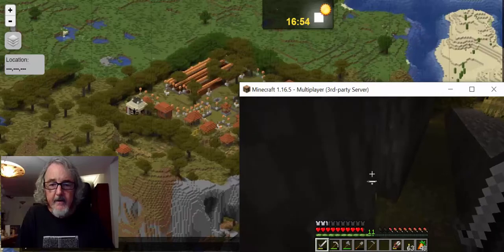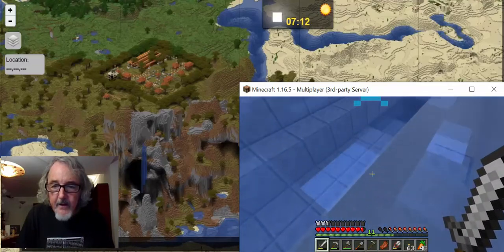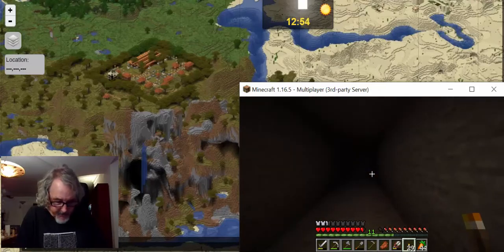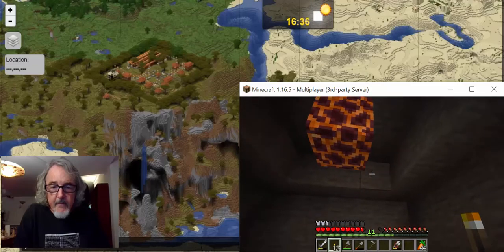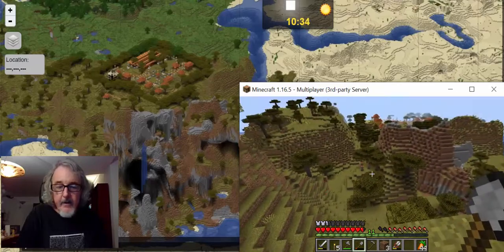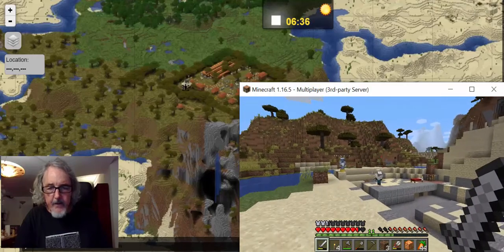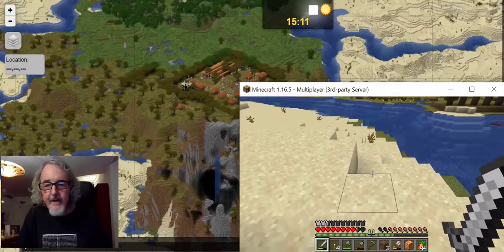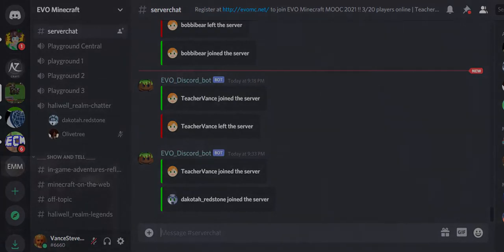Teacher Vance & Bobbi Bear visit Dakotah Redstone at /warp itsasecret on EVO Minecraft MOOC server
At one of our recent Adventure Learning Safari Hangouts, Teacher Vance and Bobbi Bear visited EVOMC21's resident Minecraft Mage and former educational instructional developer Dakotah Redstone's secret build on the  EVO Minecraft MOOC server which he is hardly trying to conceal by creating a /warp for it tantalizingly called 'itsasecret'.  Anyone on the server can go there but not many will find the many secrets lurking underground and behind the bushes.  Many of these latter are revealed in the video, filmed with Dak's wholehearted permission.